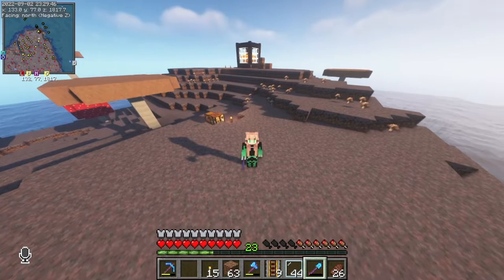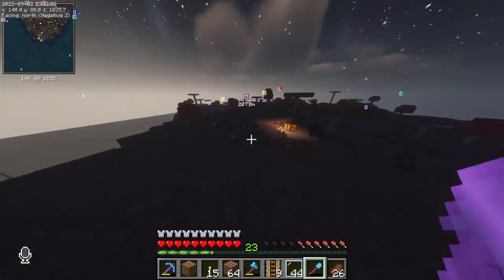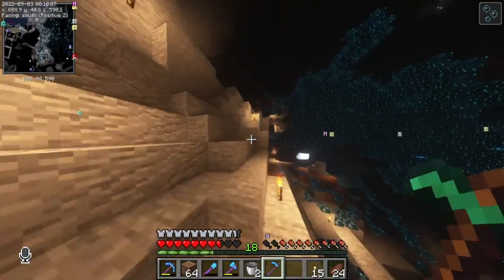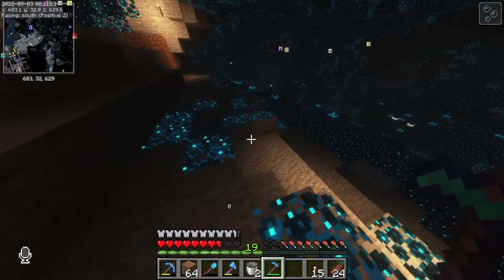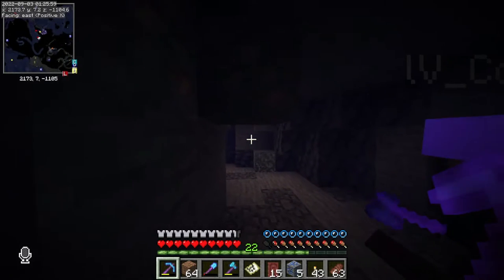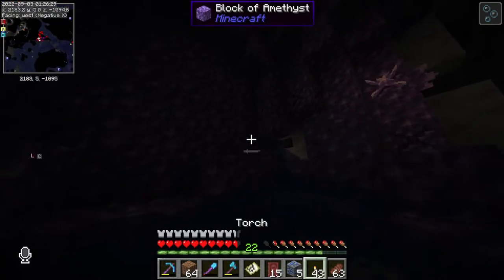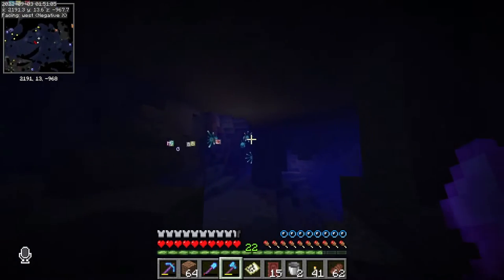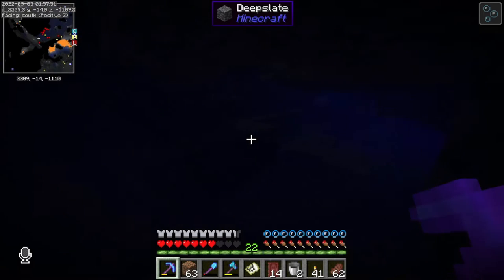Minecraft Let's Play! Season 1 Episode 5 | Just Keep Swimming!